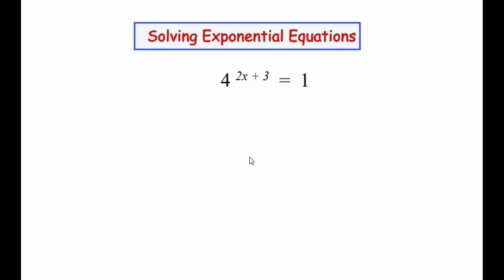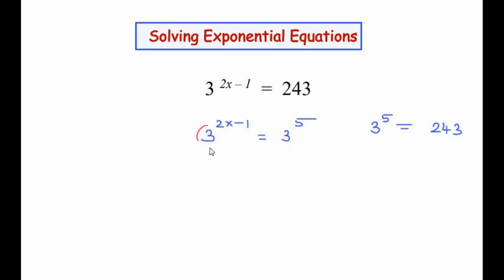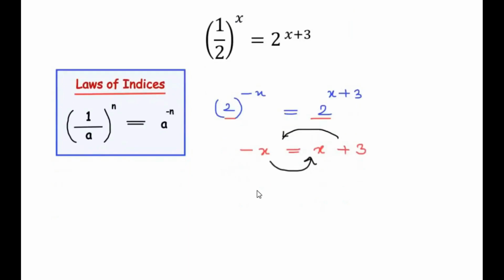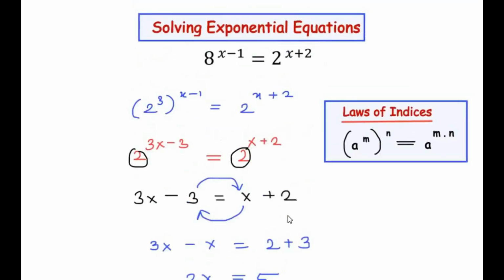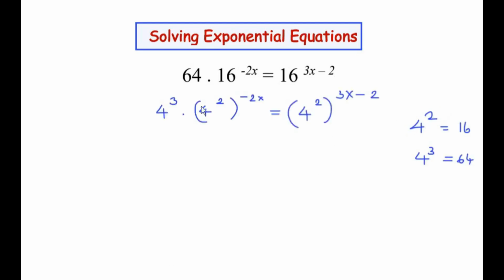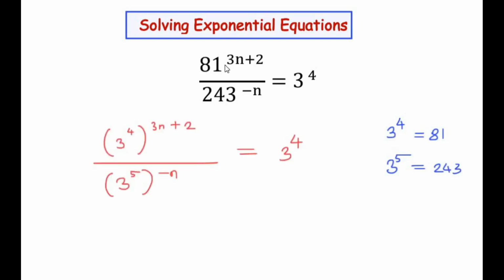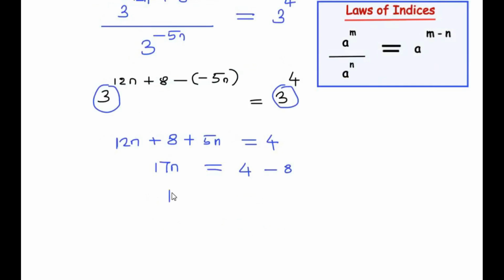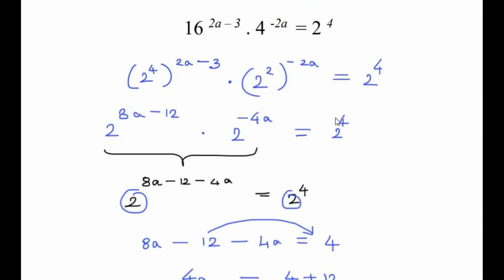Solving Exponential Equations | Step-by-Step Tutorial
Solving Exponential Equations Easily | Step-by-Step Tutorial for All Levels

Learn how to solve exponential equations in this easy-to-follow tutorial designed for students, self-learners, and math enthusiasts! This video covers everything you need to know, from foundational concepts to advanced techniques. Perfect for anyone studying exponential equations, this guide is especially helpful for AP, IB, AS, and A-Level students aiming for top performance.

📍 What You’ll Learn:

✅Basic principles of exponential equations.
✅Techniques for solving equations with similar bases and fractional exponents.
✅Step-by-step methods to solve complex equations using laws of indices.
Practice examples with solutions to reinforce your learning.

Whether you’re preparing for exams, improving your math skills, or simply curious about exponential equations, this tutorial offers clear explanations and practical tips to help you succeed. Get ready to master exponential equations at your own pace!